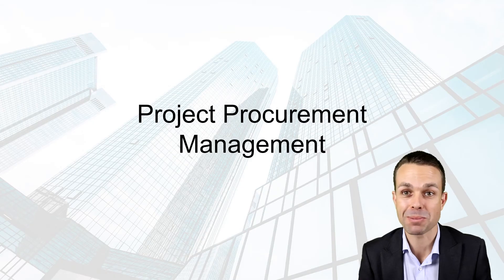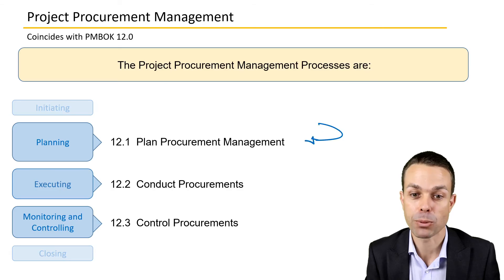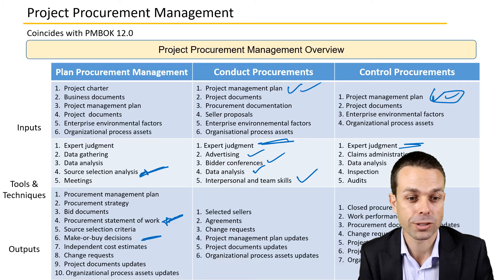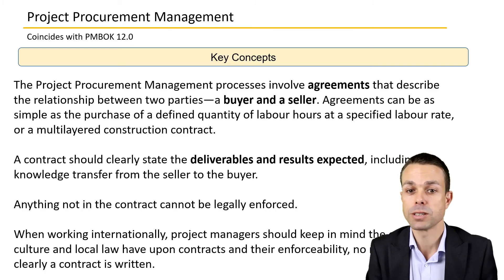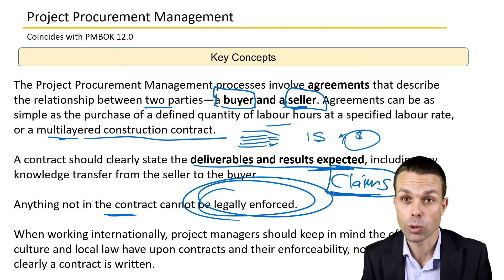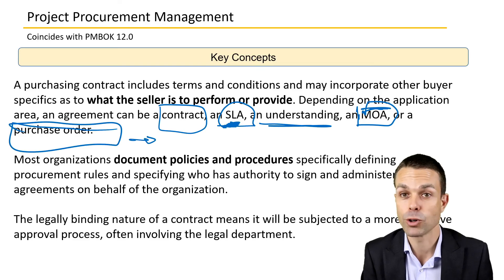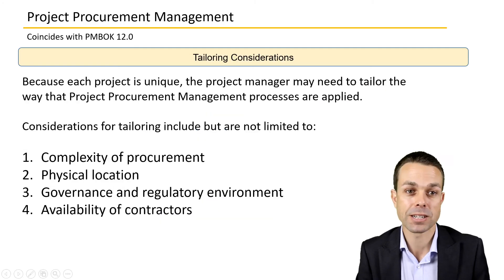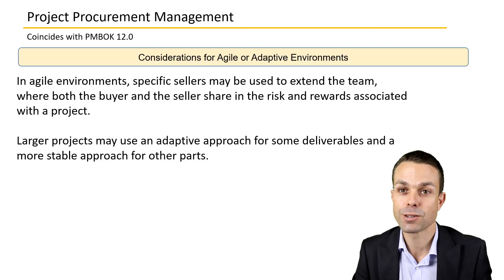Project Procurement Management Overview | PMBOK Video Course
Project Procurement Management from the Project Management Body of Knowledge.